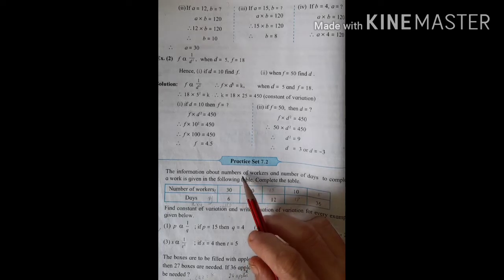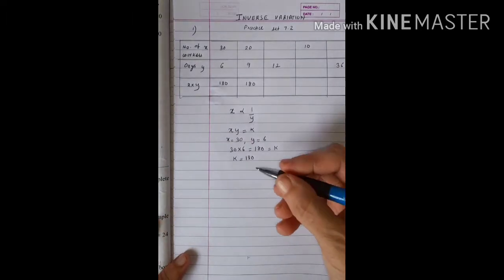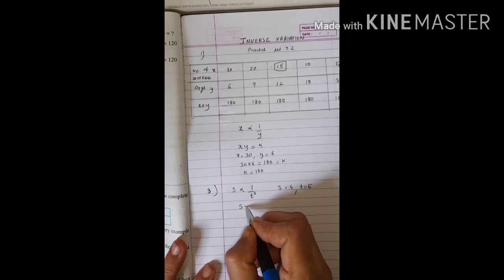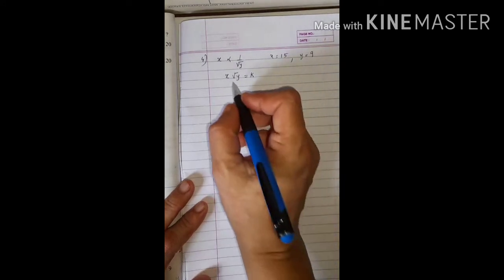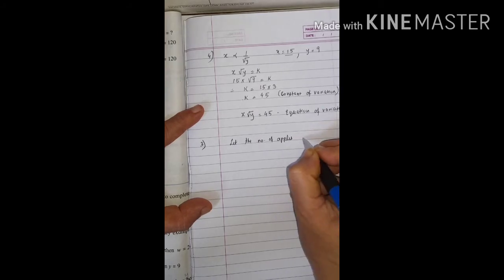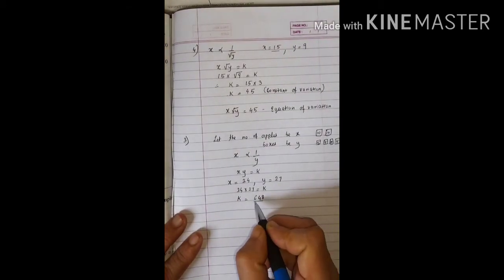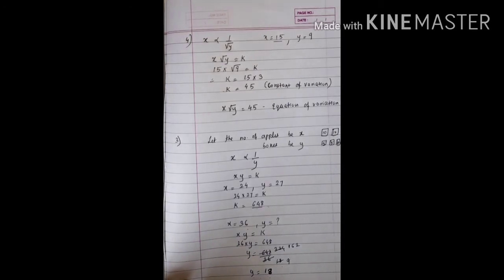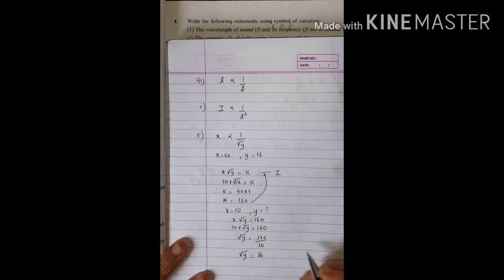VARIATION, practice set 7.2